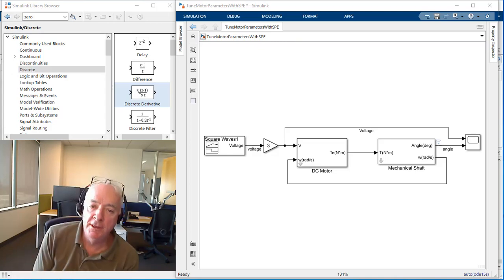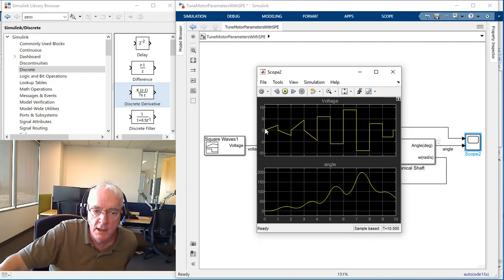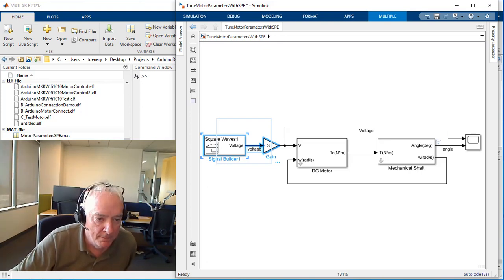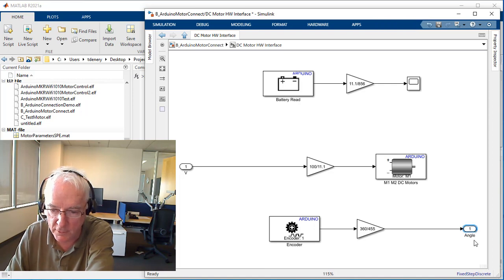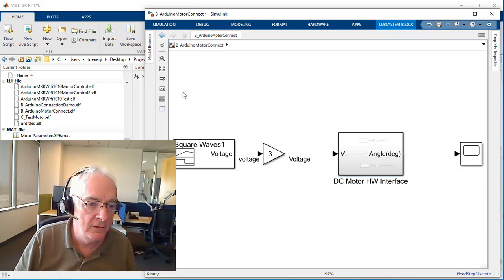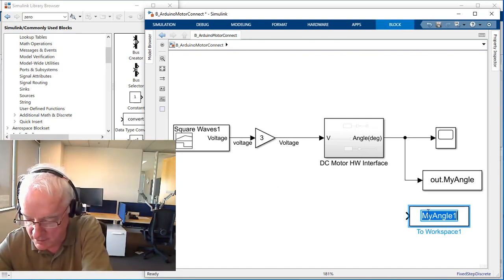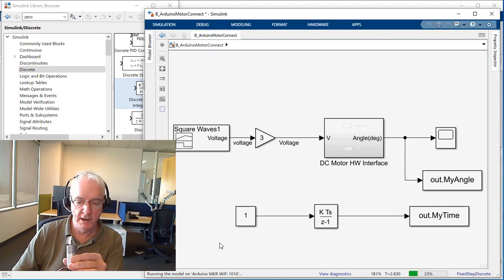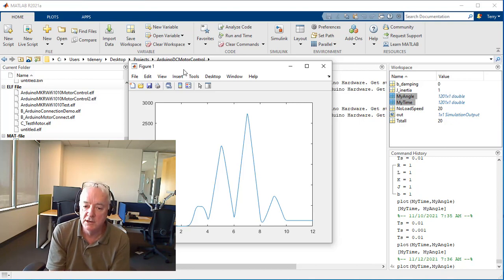Engineers Studio #32 - Open Loop Test of DC Motor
In this video, Terry tests his DC Motor.  He applies a prescribed voltage signal to the DC Motor, which has been designed to test the motor over a relevant operational range.